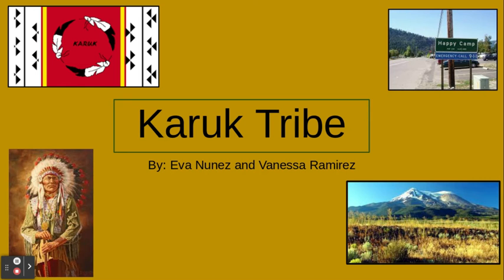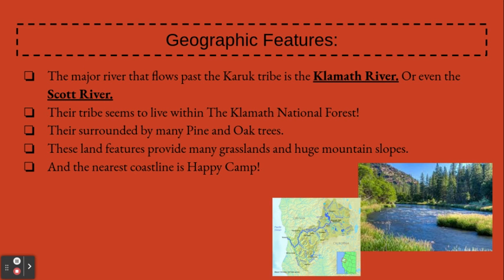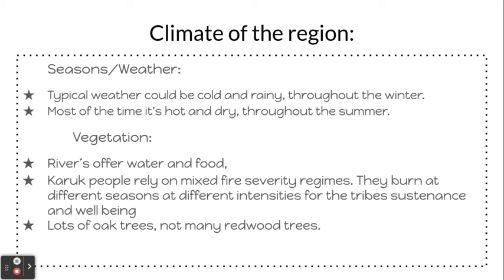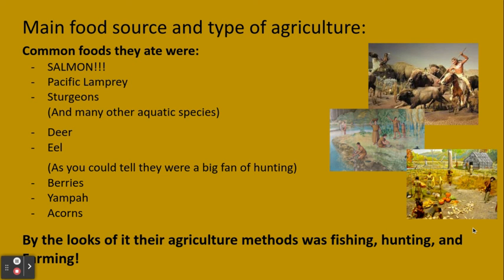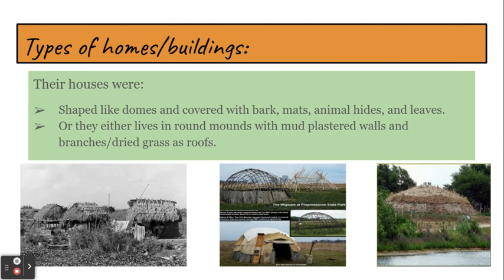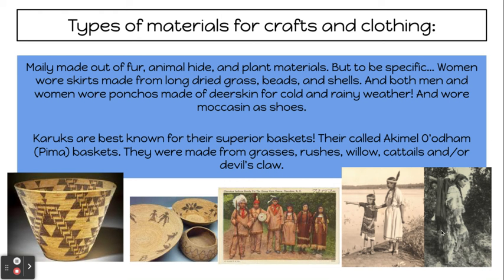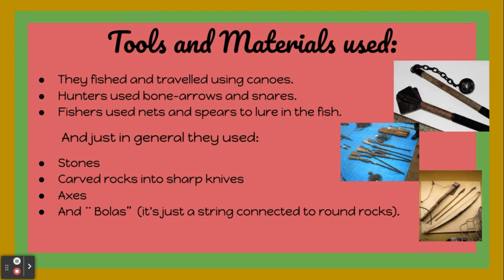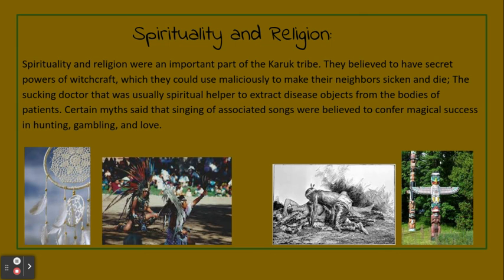Karuk Tribe by Eva & Vanessa